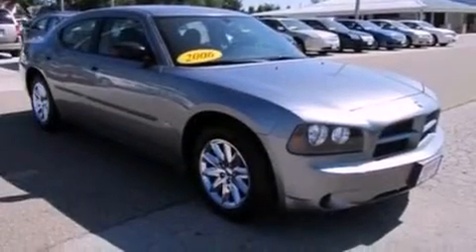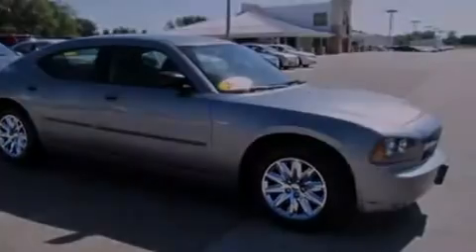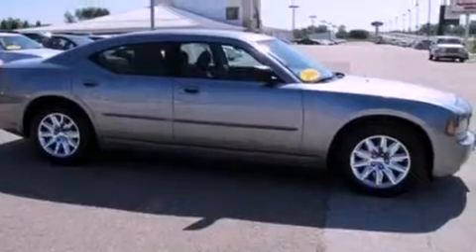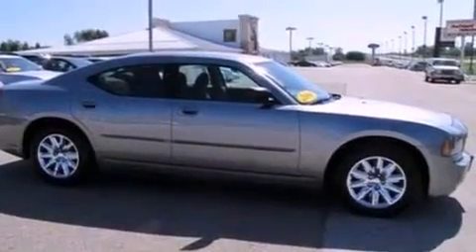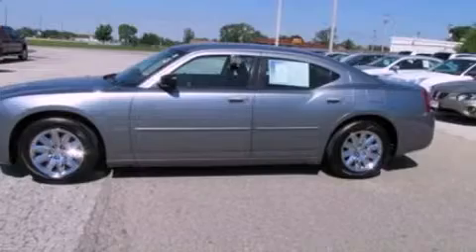2006 DODGE CHARGER IA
We are proud to present this 2006 DODGE CHARGER .

 We've been honored to serve the  IA area , we promise that your experience at our dealership will exceed your expectations !

 Year : 2006

 Make : DODGE

 Model : CHARGER

 Engine : 3.5L V6

 Trans . : AUTO

 Exterior : SILVER STEEL

 Miles : 63,561

 Interior : GRAY

 Granger Motors Inc.

 Hwy 141 - Box 57